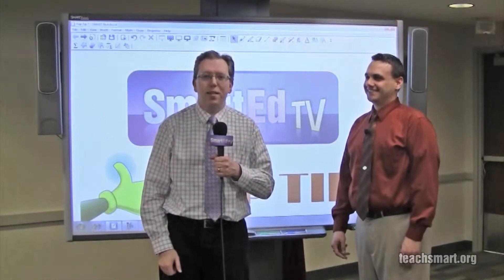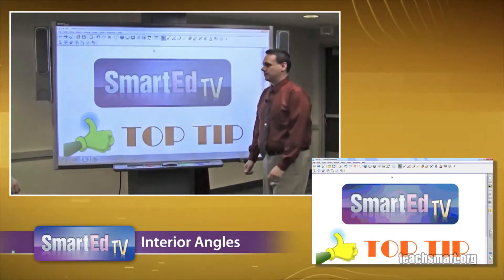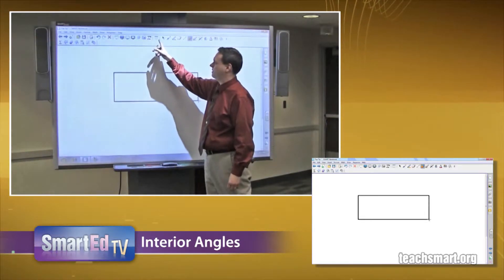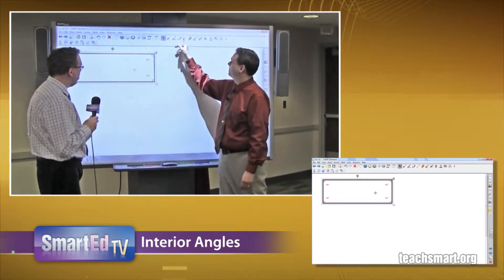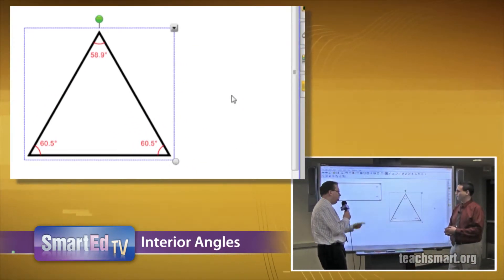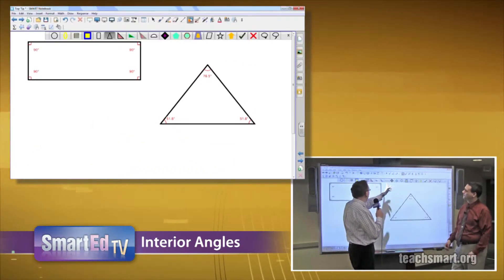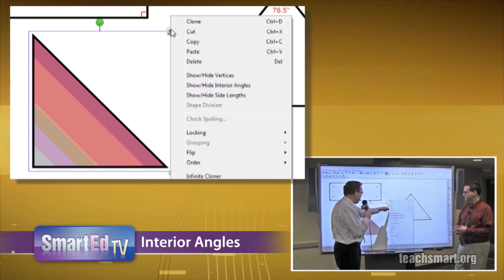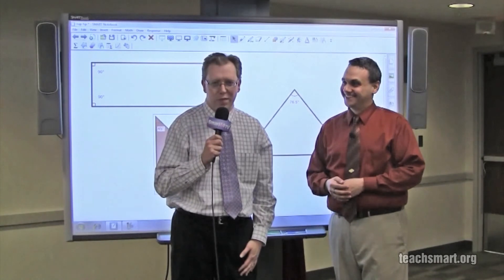SMART Board Tutorial: Interior Angles Feature in SMART Notebook Math Tools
SMART Certified Trainer Matt Ferrell, from SmartEd Services™, shows how the Interior Angles feature in the SMART Notebook™ Math Tools works. Follow these steps:

1. Make sure SMART Notebook Math Tools are installed on the computer in use
2. Select the shapes icon on the SMART Notebook toolbar
3. Pick a shape and bring it into the work area
4. Select the shape and the blue marquee box will appear around it
5. Select the grey drop-down arrow from the top right corner of the marquee box
6. Select "show/hide interior angles"
7. The angle measurements for each angle in the shape selected now appear

The SMART Notebook Math Tools add-on to SMART Notebook software combines all the tools you need to teach math concepts and solve equations in a single application. The Math Tools add-on is available for an additional fee. Explore additional SMART Board Tutorials on the SmartEdTV YouTube

SmartEd TV SMART Board Tutorials are created with the latest version of SMART Notebook software. If you are having trouble, you may need to update your software.